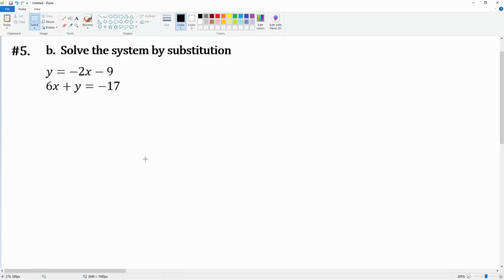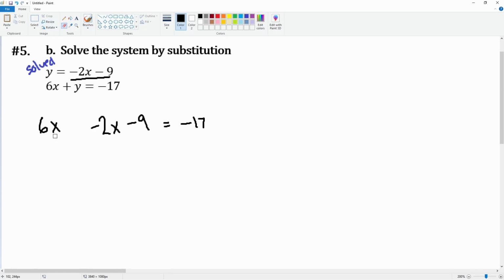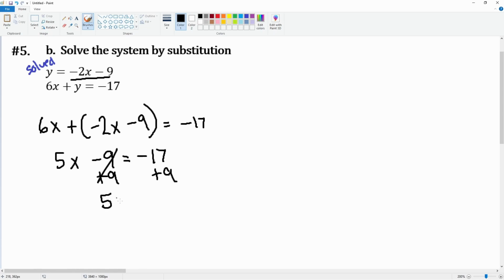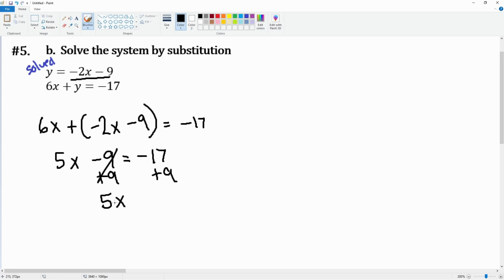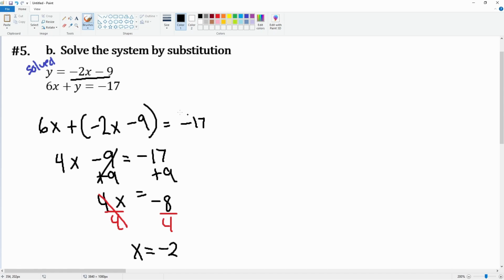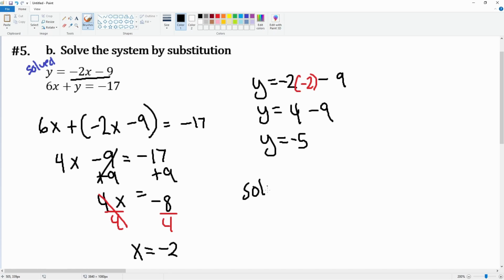Solve Linear System by Substitution. Question 5 Part 1, B